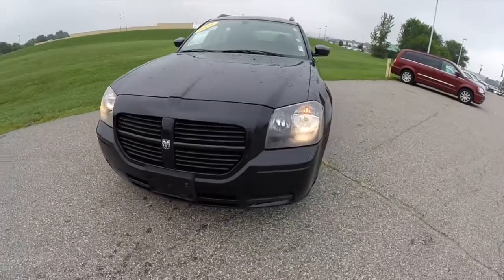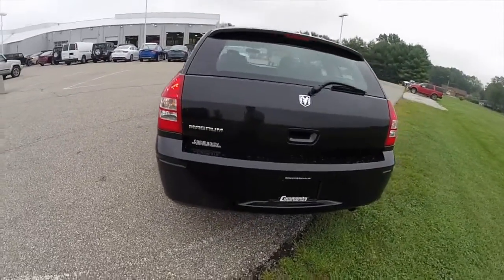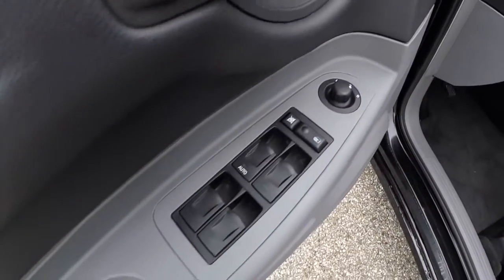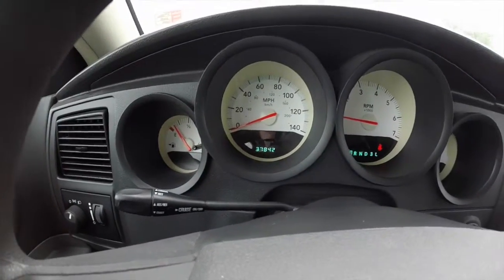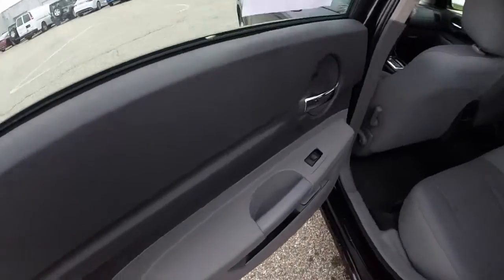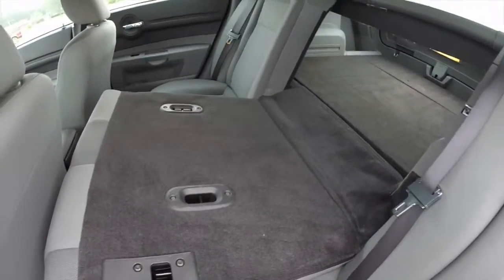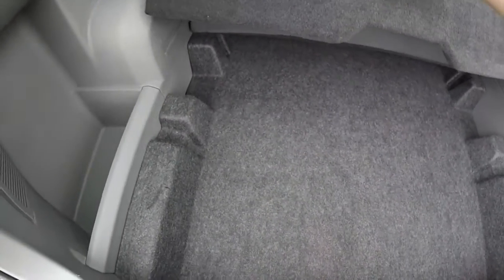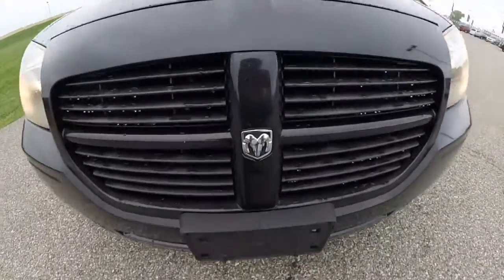2005 Dodge Magnum SE|P9886